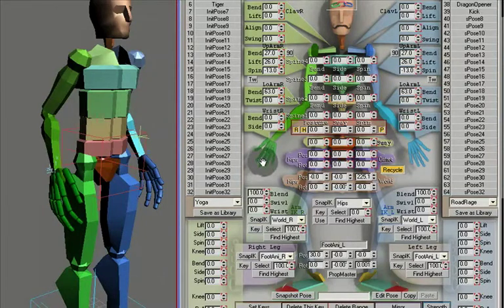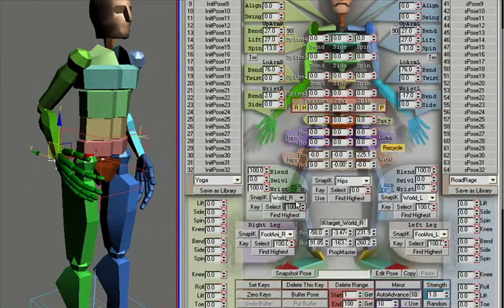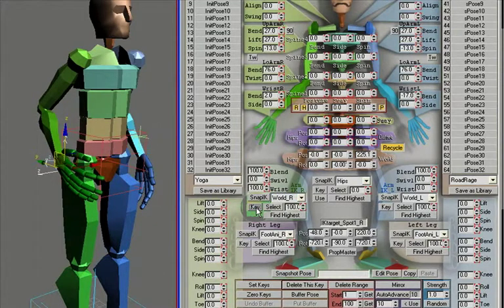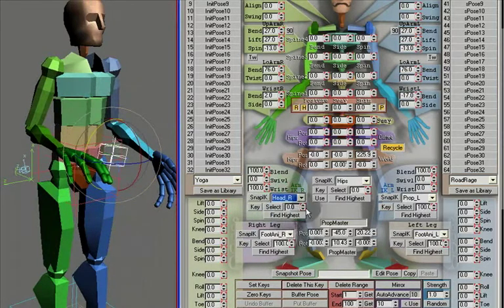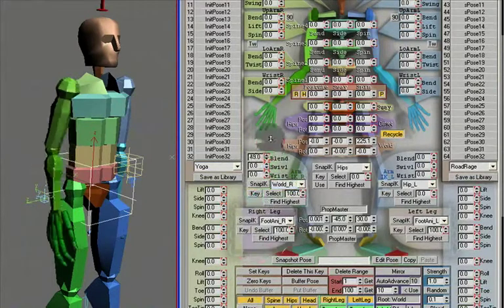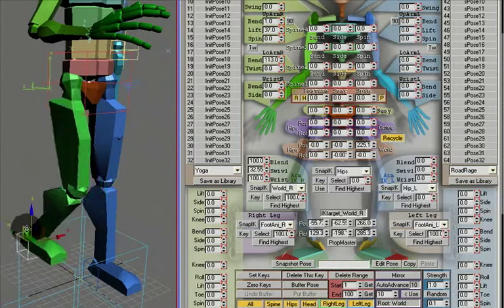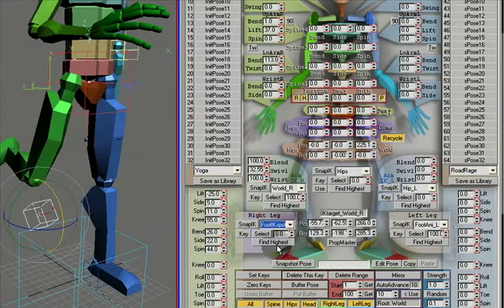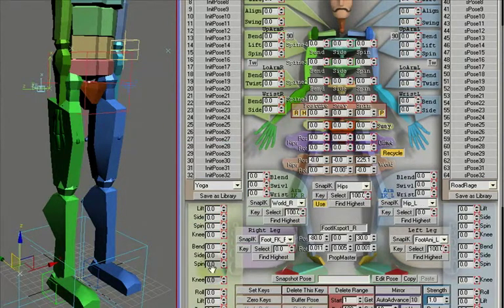MSC_IKBlend2-desktop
This video is about MSC_IKBlend2-desktop